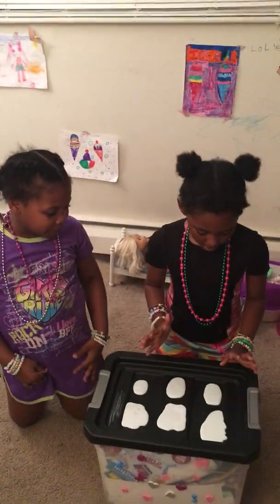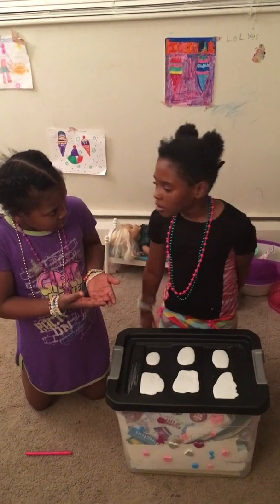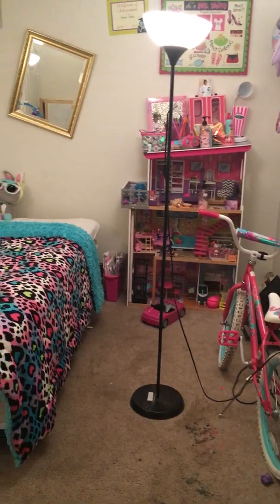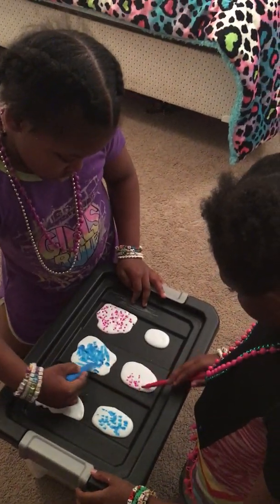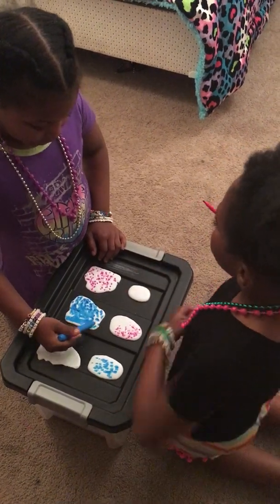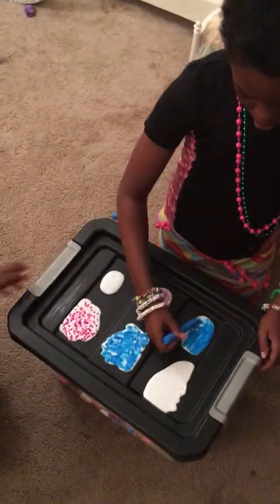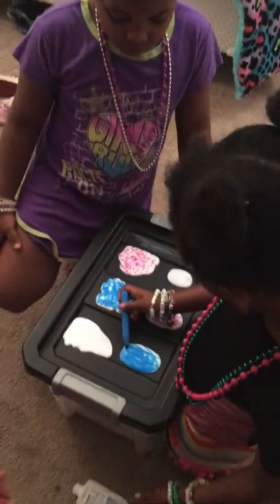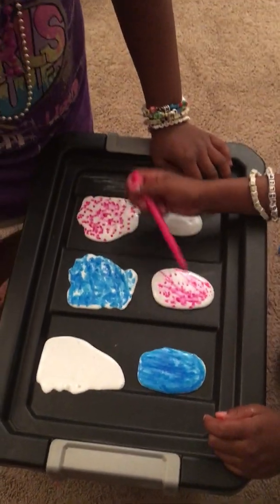Splash Kids Slime Coloring!🖍🖍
Splash kids will be showing their fans on how to color slime n mixing the colors .